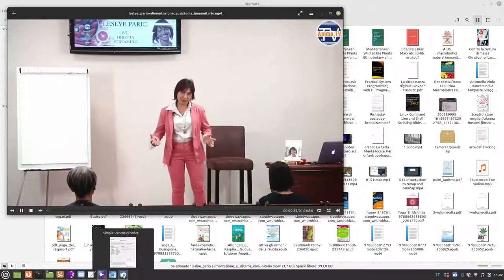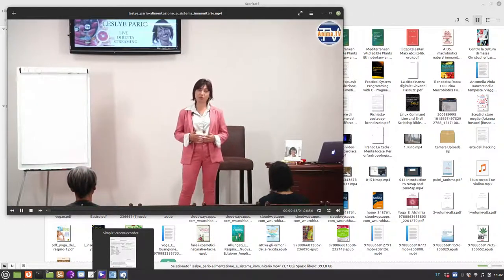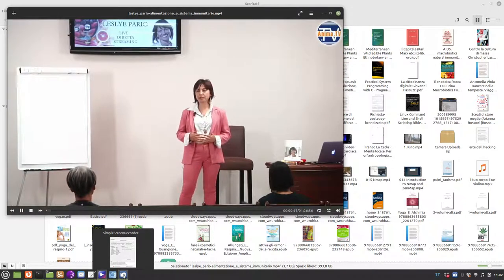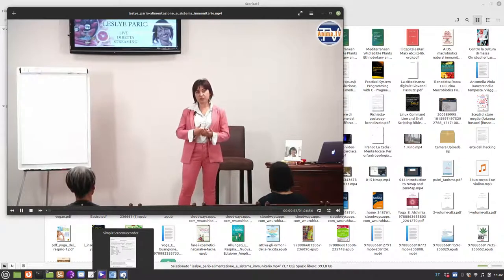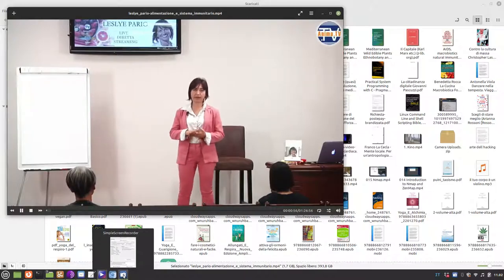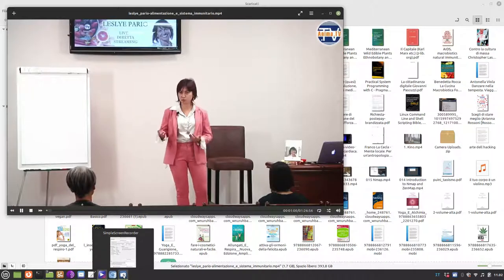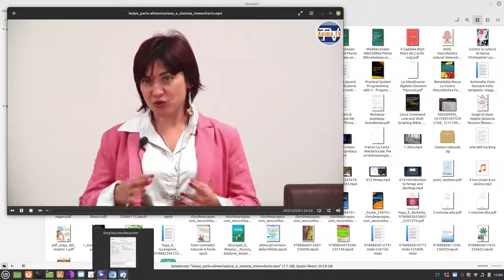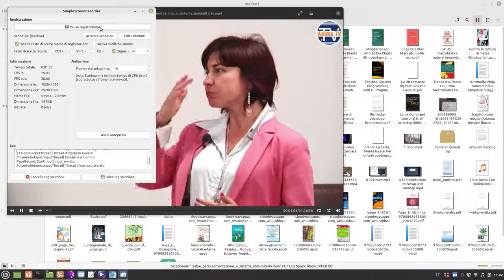come ho comprato "alimentazione e sistema immunitario"